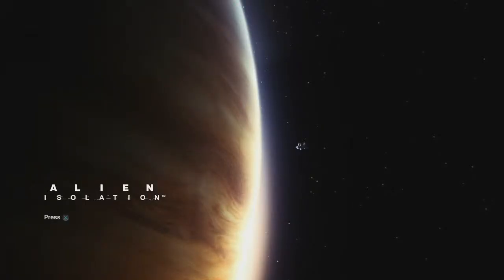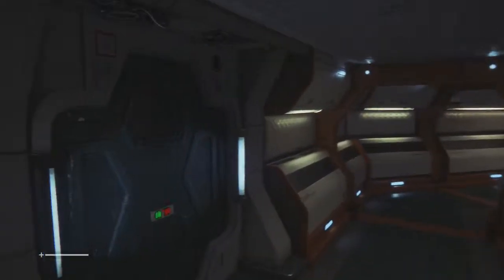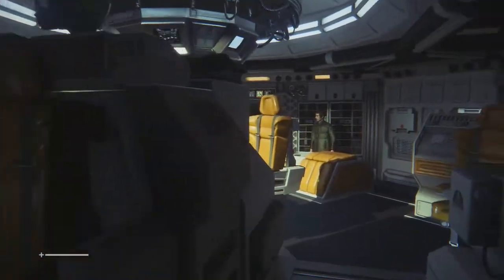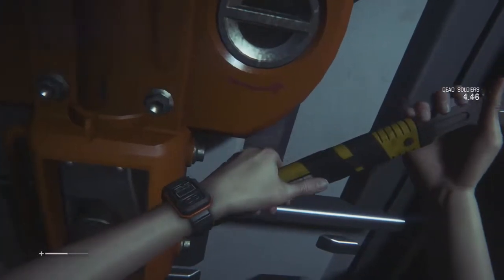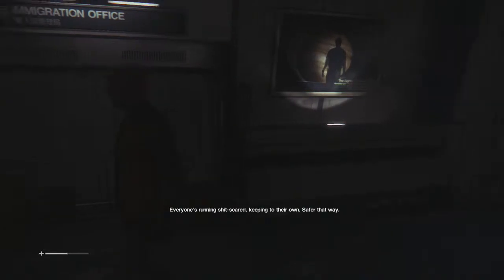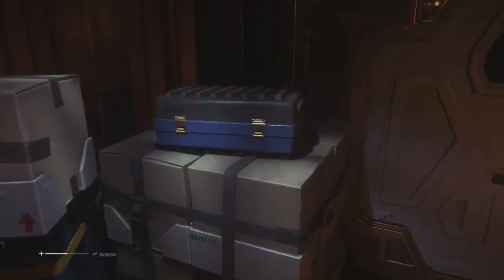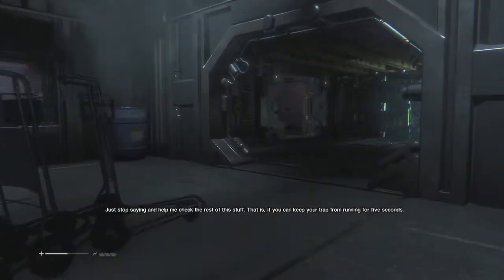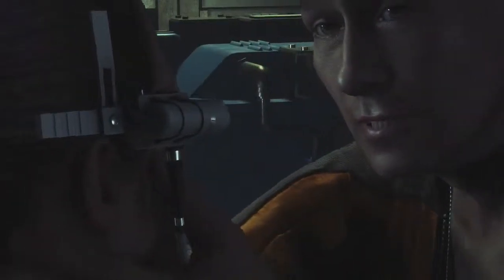Let's Play - Alien Isolation Part 1 All action...sorta - PS4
Watch me playthrought Alien Isolation this game is very scary i played a bit of the survival mode and the Alien is feaky hopefully in my next video we see more of the Alien  haha enjoy :)

Alien: Isolation is a first-person survival horror stealth game developed by The Creative Assembly and published by Sega, part of the Alien franchise.The game is set in 2137, 15 years after the events of Alien and 42 years prior to Aliens. The game follows Amanda, who is investigating the disappearance of her mother Ellen Ripley. Amanda was transferred to the space station Sevastopol to find the flight recorder of Nostromo. However, an Alien has already infested the station.